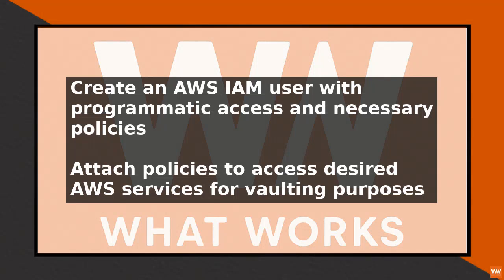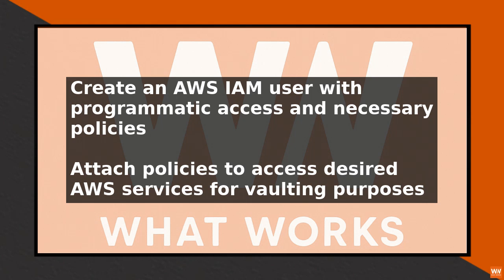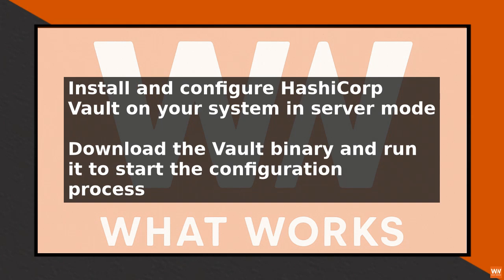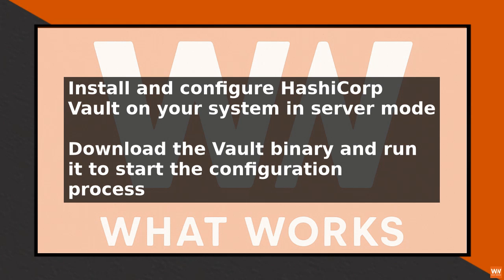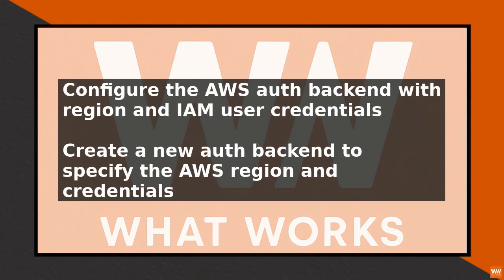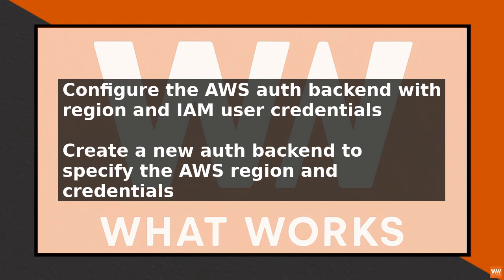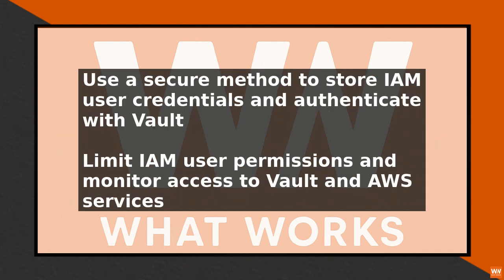How To Vault AWS Auth (2025)